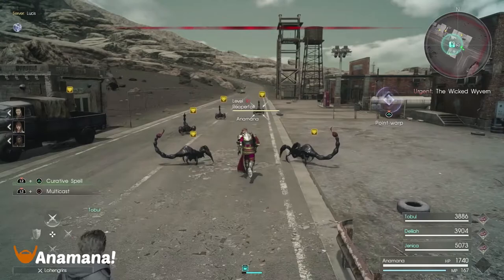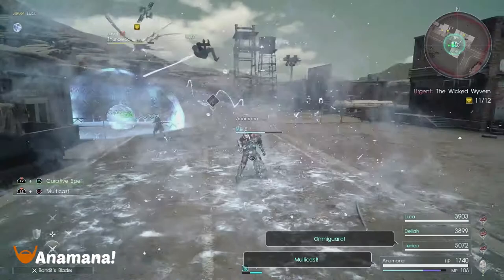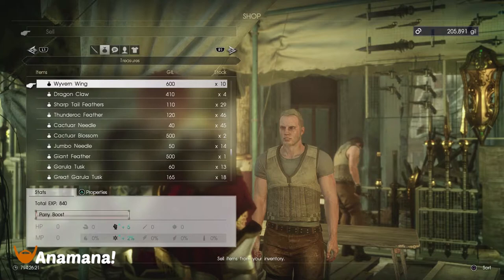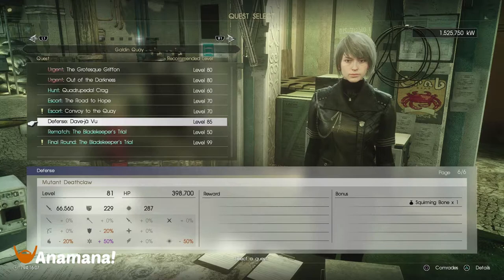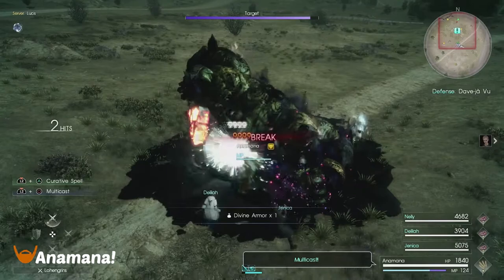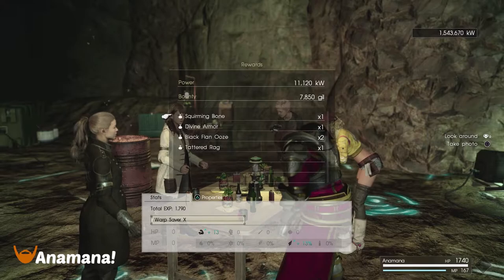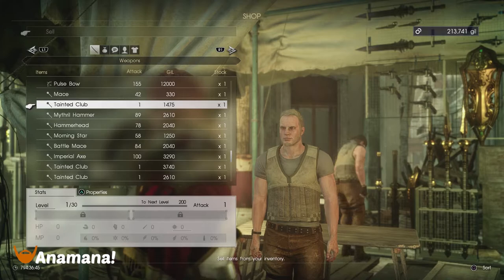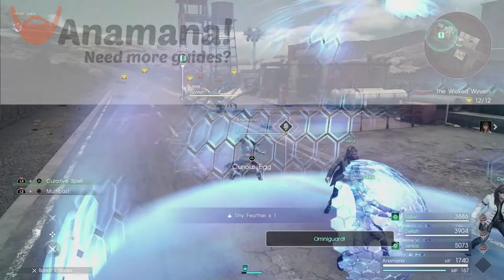FFXV Comrades - Best Gil Farm Quests / Fastest Way to Farm Money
About time I got around to one! A guide on two of the best gil farming quests in Comrades. If you have any other ones that are great, absolutely pop them in the comments below, so that others can utilize them also!

🔥 WELCOME to your FFXV Comrades guide channel by Anamana! Here, you can find beginner's guides and tips & tricks that are useful to both new folks and veterans.

Note: I no longer cover FFXV Comrades due to production halting in 2019 and no updates planned for the future. What you see in the game is all of the content that will be available from this point forward. If you're interested in Destiny 2 or Phantasy Star Online 2, I also cover those games!

🎮 FFXV Comrades PS4 Community: Search 'FFXV Subreddit' on PlayStation Communities

The following is my community discord. Unfortunately, we've long since stopped playing or discussing FFXV Comrades. I recommend the discord above for this game. I'm a mod there too!

Gaming Gear:

• Mouse Mat
• Headset (PC/PS4/XB)